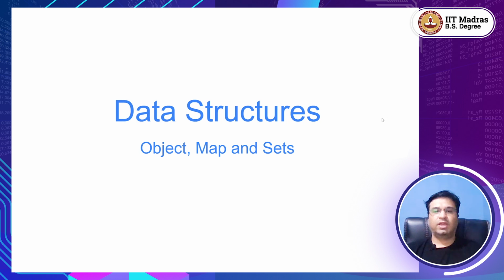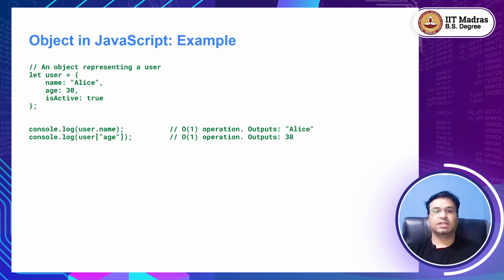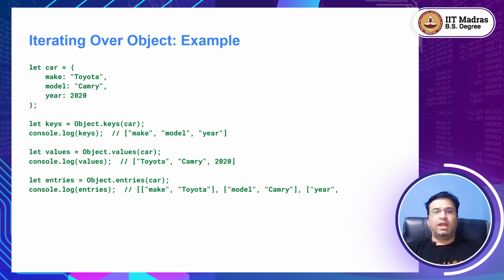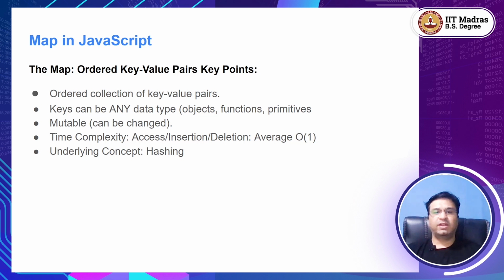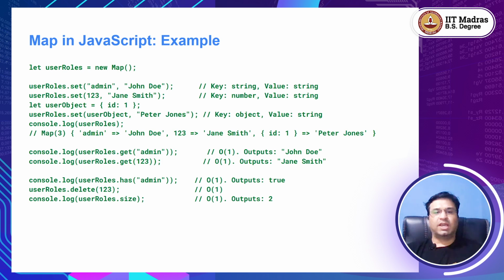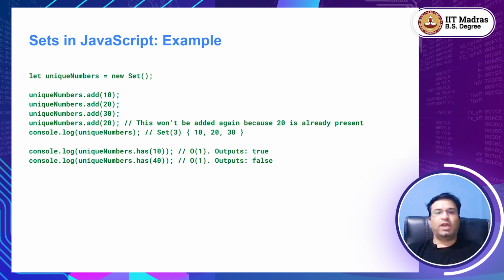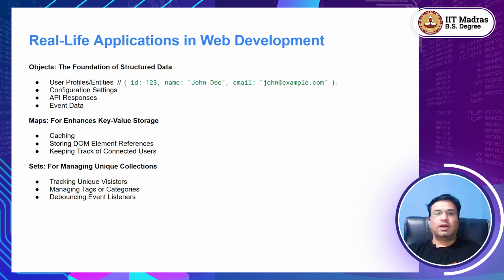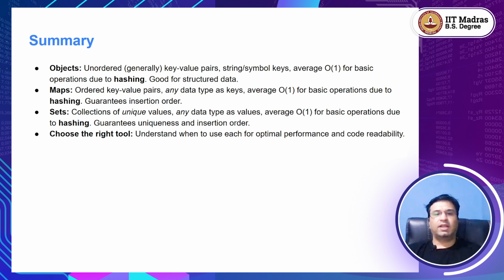W6_L4: Pagination in SQL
Video Overview
 Understand the concept of pagination in SQL, essential for efficiently managing and displaying large datasets. Learn how to use the LIMIT and OFFSET clauses along with ORDER BY to fetch data in smaller, manageable chunks. This video includes practical demonstrations using a football league database, showing how to retrieve data page by page for better performance, smoother navigation, and an improved user experience.